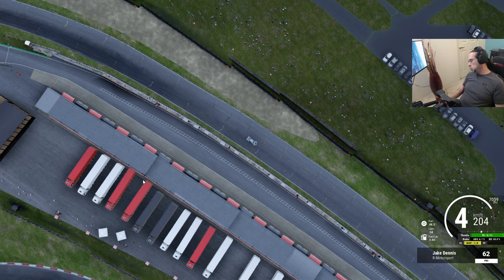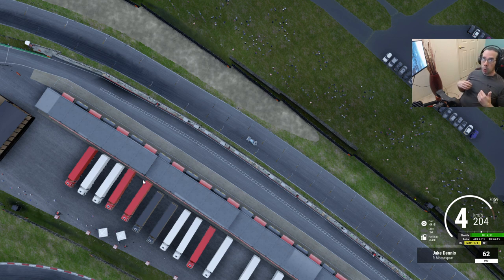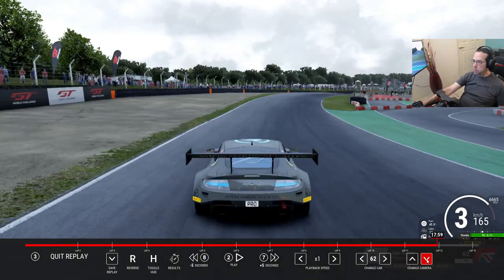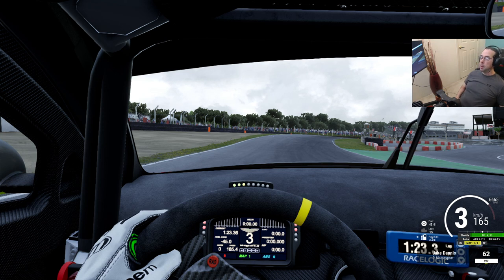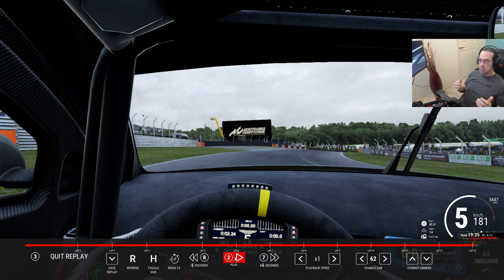The Aris Drill: How new drivers can learn to position the car and hit apexes